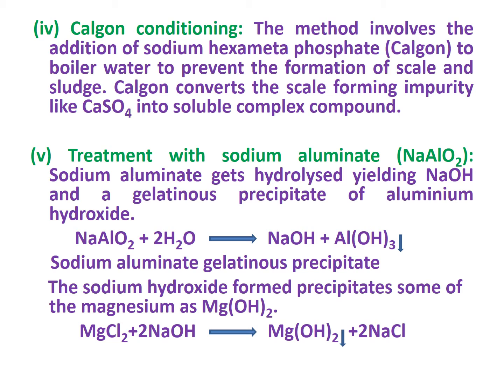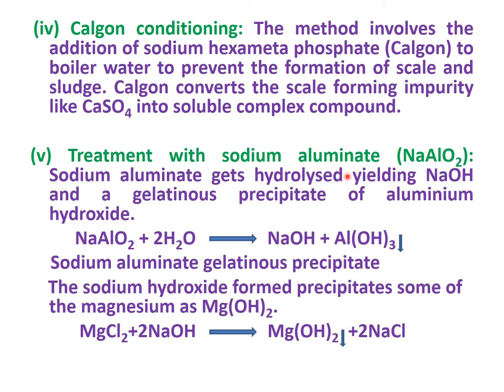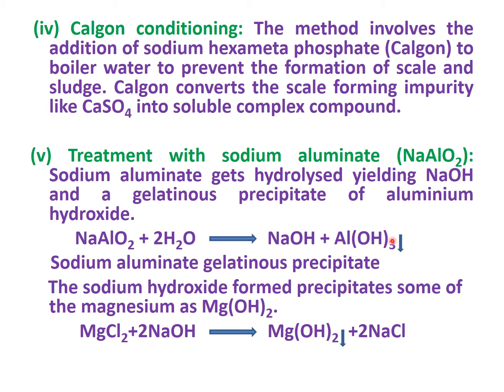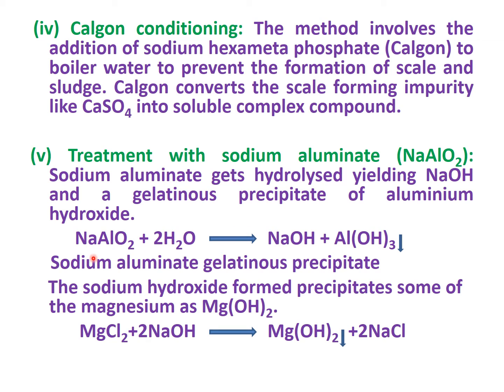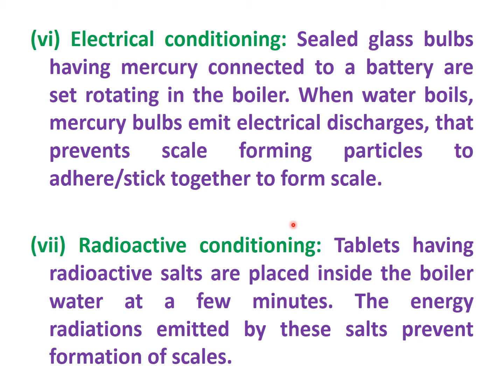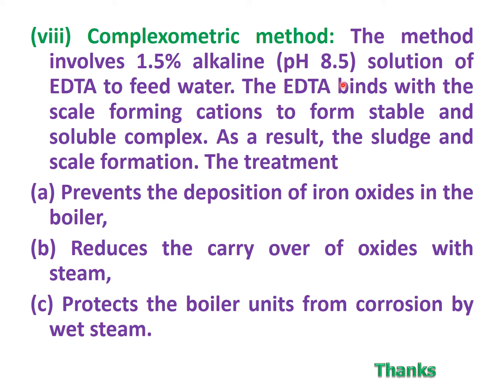Internal Treatment Part 2 By Dr. Sunil Gadhwal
Unit-1 Water
Class- B.Tech. I Year, RTU Kota
Engineering Chemistry
Stay Updated! 🔔